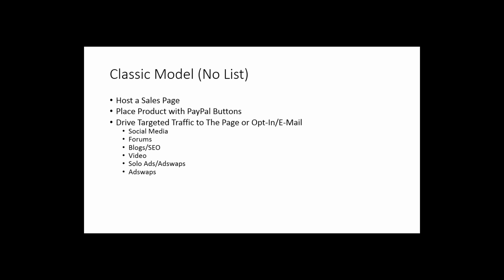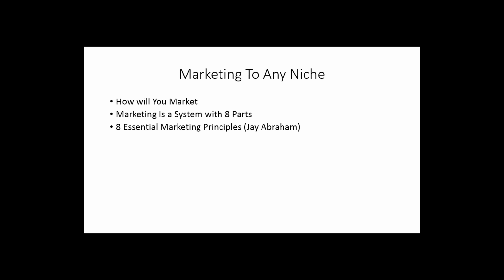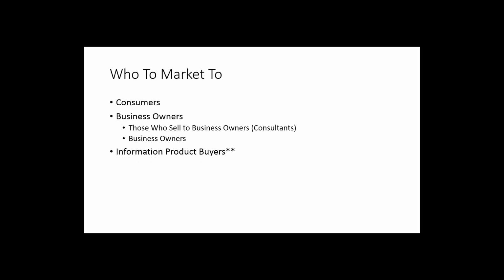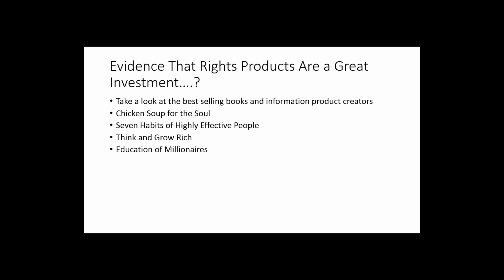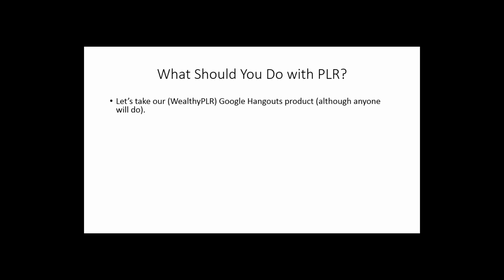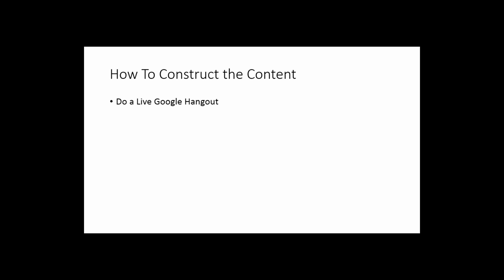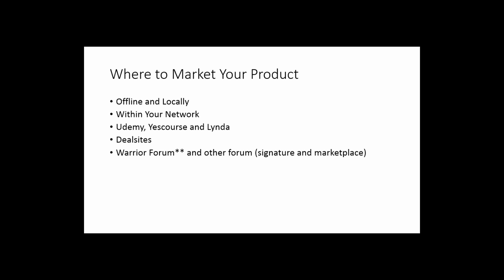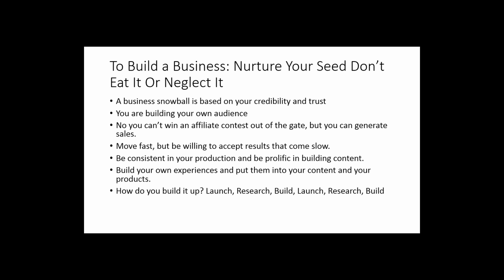How to Turn PLR Into An Info-Marketing Business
In this webinar, Charles Harper explains to attendees how they can and should use their PLR in order to create a real information marketing business.  Charles explains the process, start to finish and provides a business model that anyone can follow.

What is explained in detail is a basic launch model.  The marketer uses their PLR as raw material in order to create the kind of niche marketing Product that anyone wants.  Of course, the research process involves finding out the Frequently Asked Questions and the Should Be asked questions. This give the marketer the opportunity to create a great product.

One thing that is explained here is the difference between a fast model and a slow model.  While there are certainly fast models that work, the vast majority of internet marketers opt for the fast ones.  It's difficult to see a project grow a little at a time when there are others doing so much more.

If you are interested in connecting with Charles, here is his webinar resource handout:

If you an internet marketer, Charles reccomends that you start with the WealthyPLR Training Survey:

Charles did talk about two examples during the webinar.  He suggests that you can use Google Hangouts PLR, which you can find here: